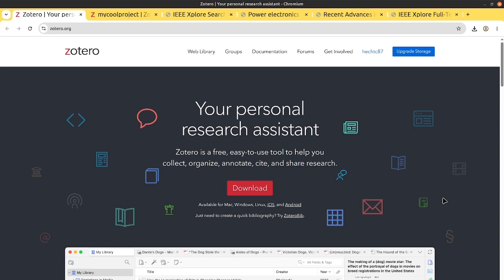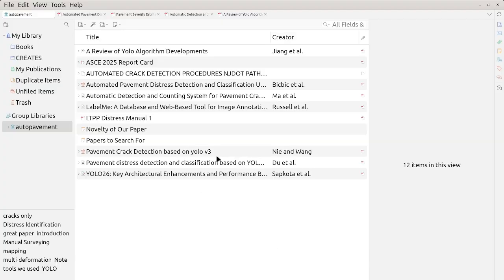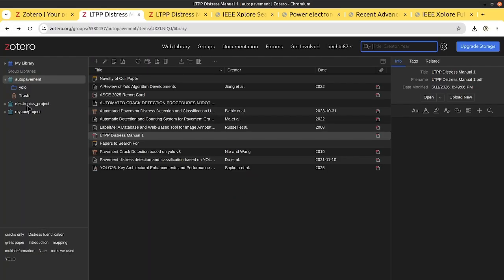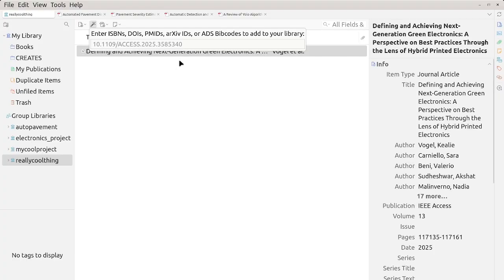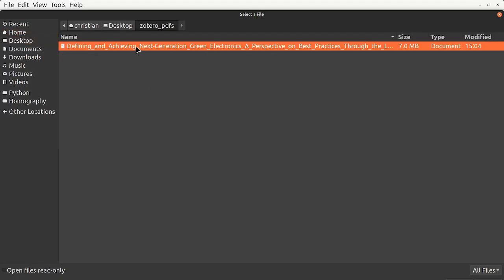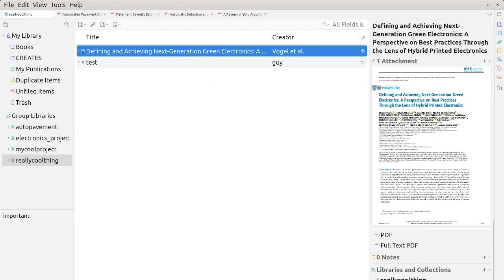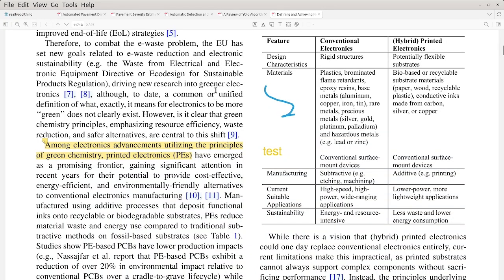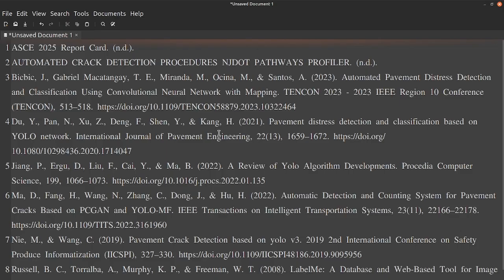Zotero tutorial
Quick overview of how to use Zotero